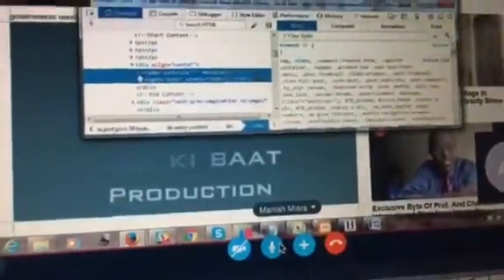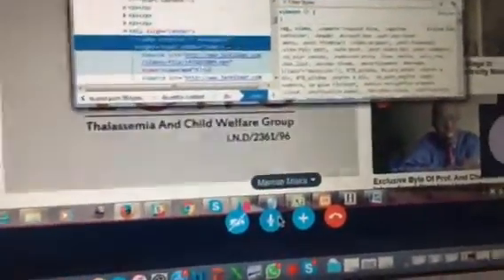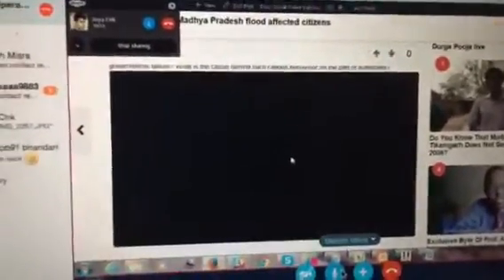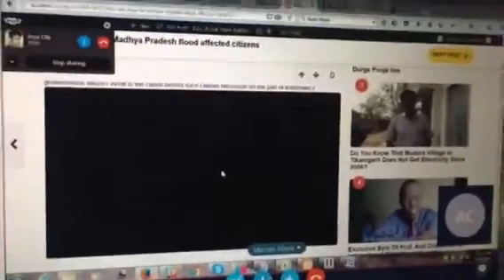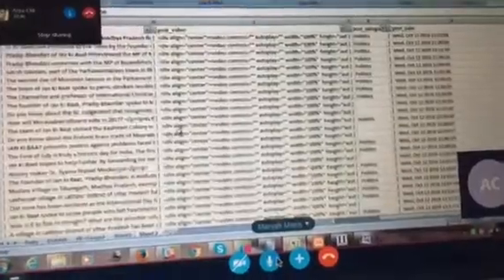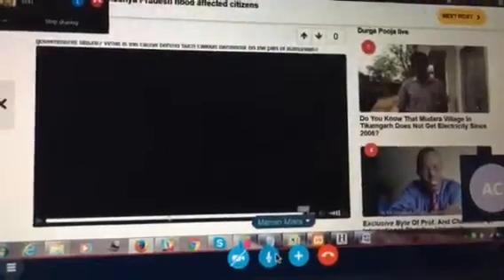Manish ji tutorial 3